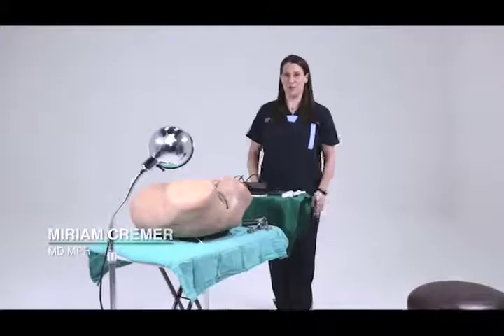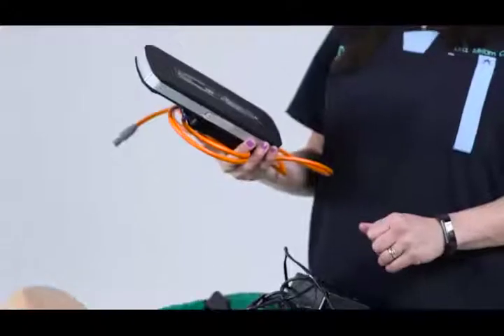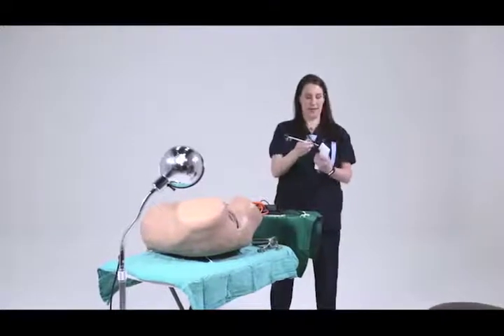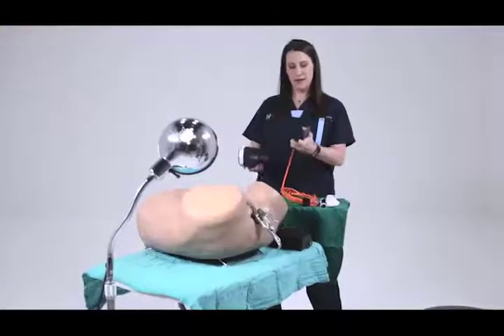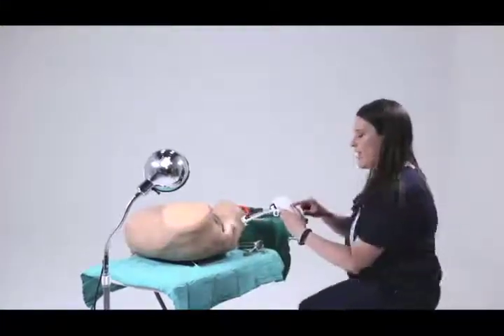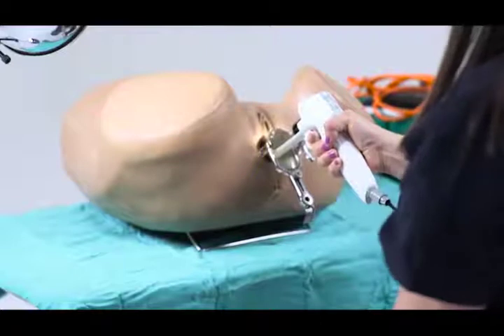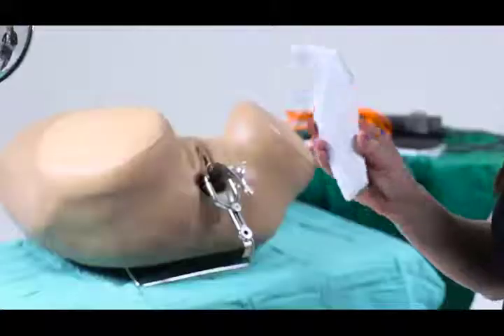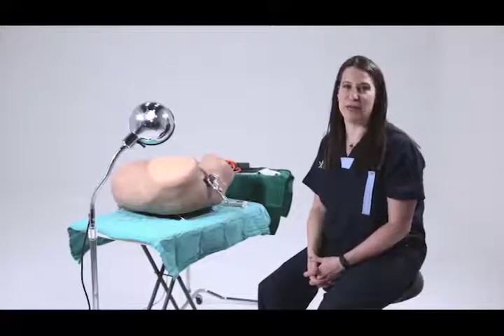Mobile treatment of cervical precancer with C3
In this tutorial Dra. Miriam Cremer explain the simple handling of C3 Thermo Coagulator, for effective treatment of cervical precancer.

Globally, there is a pressing need for a simple treatment for cervical precancer. Current methods are expensive and difficult to implement on a large scale: This LMIC-adapted thermo coagulator is designed with one idea in mind: Simple handling for maximum effect. Therefore the device features a single optimally designed thermo-probe, together with a fixed temperature setting and a timer function. That way we eliminate any possible source for human error and ensure the greatest efficacy on site.